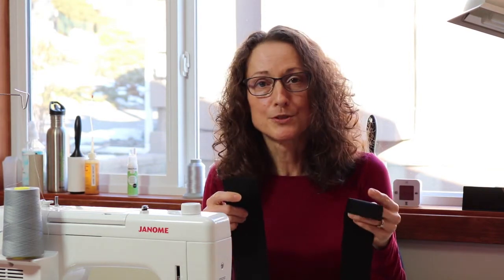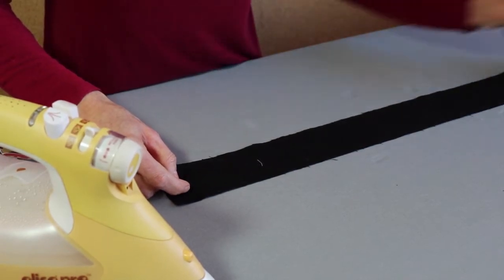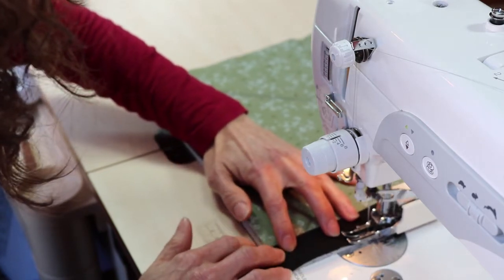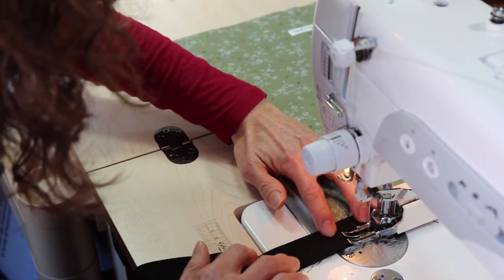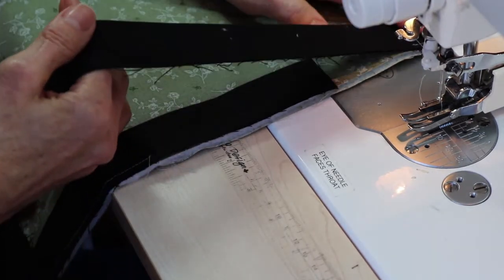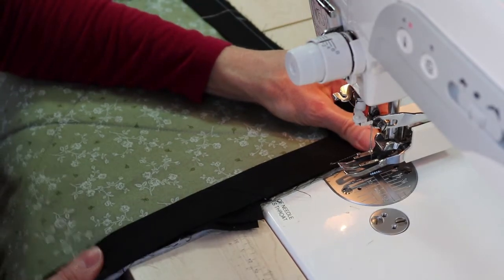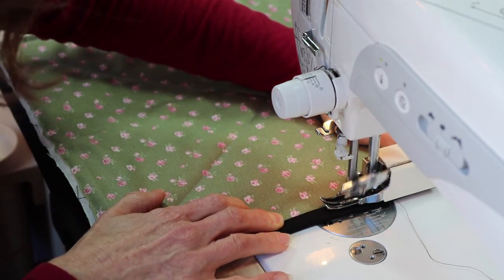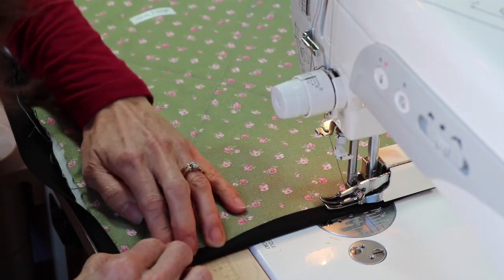Quilt Binding Tutorial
This quilt binding tutorial demonstrates the steps involved from start to finish.  This method is entirely done by machine.